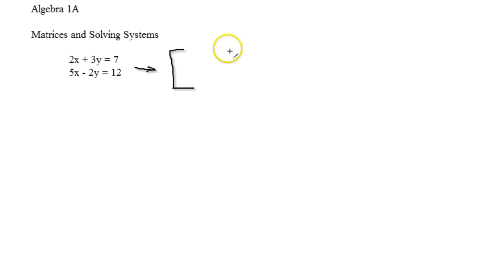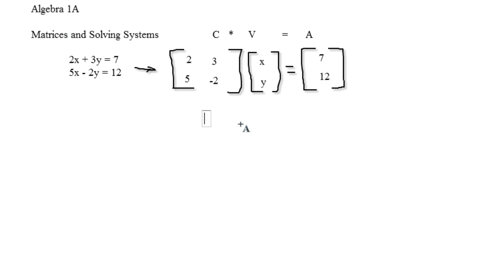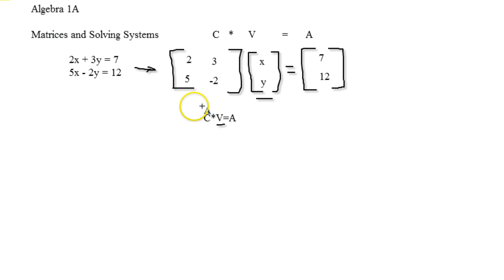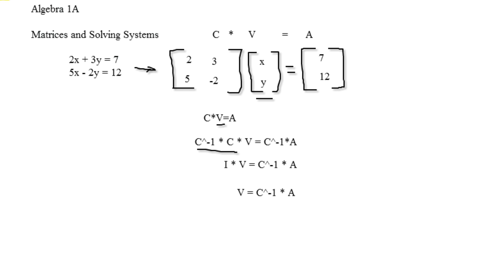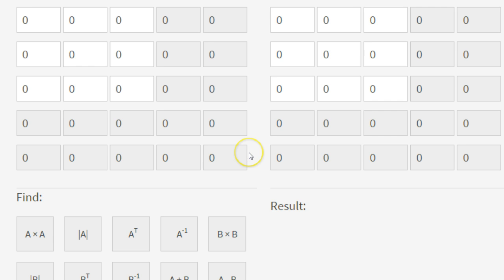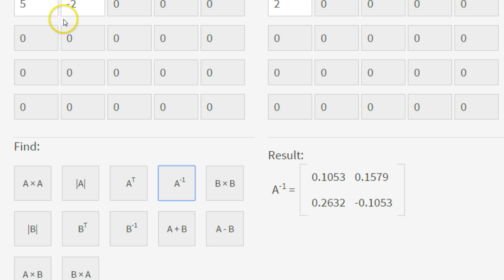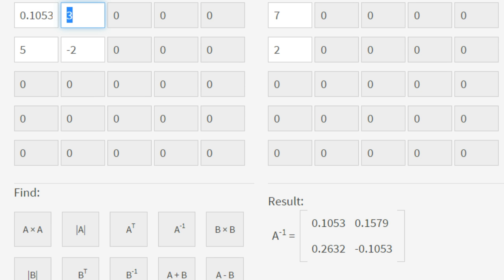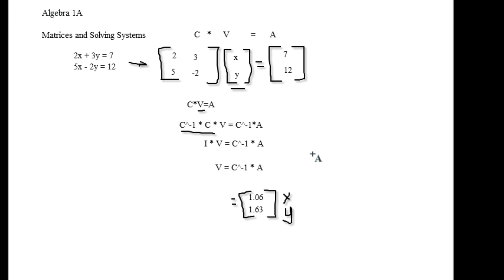Algebra 1A - Matrices and Solving Systems